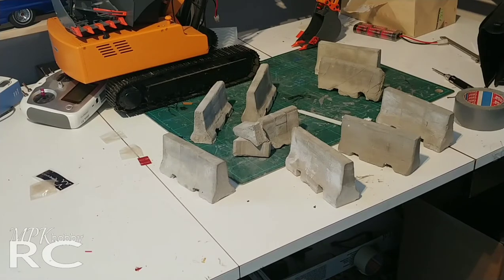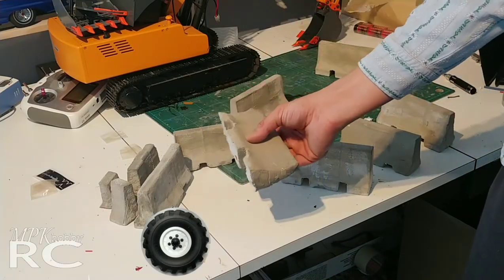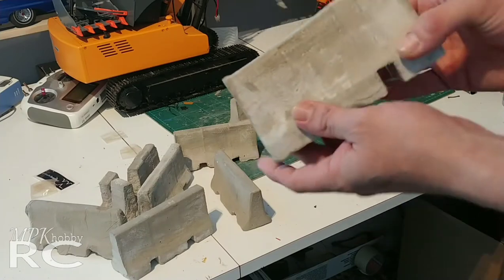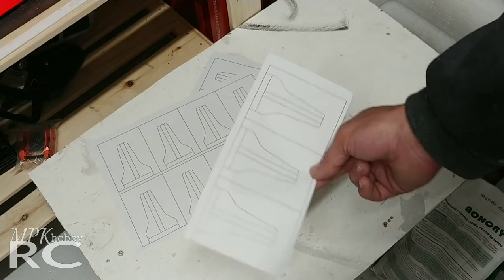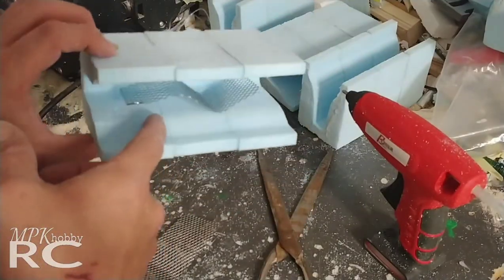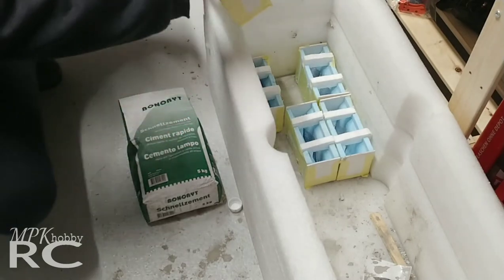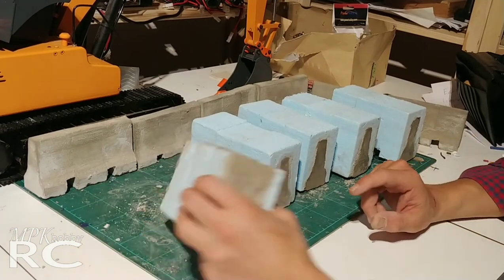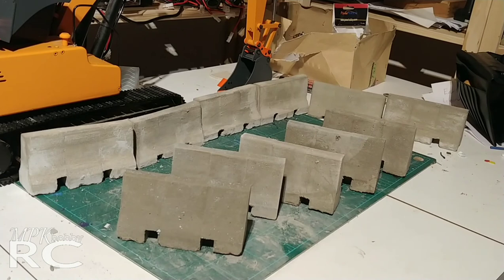Jersey Barriers!! How I Make My Molds!!!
i show you how i make my foam molds..